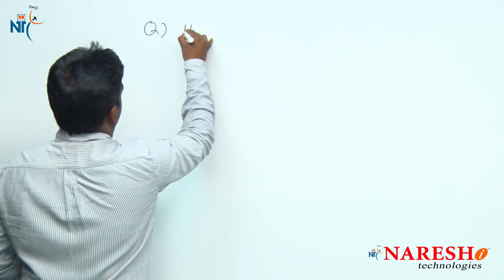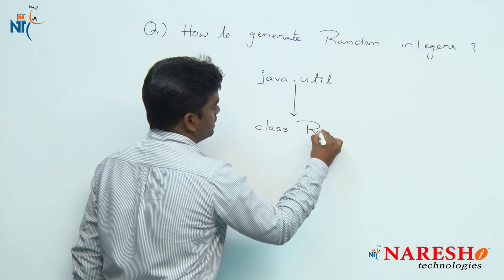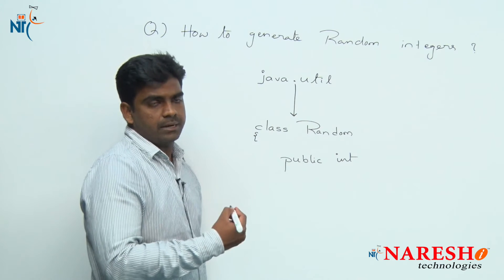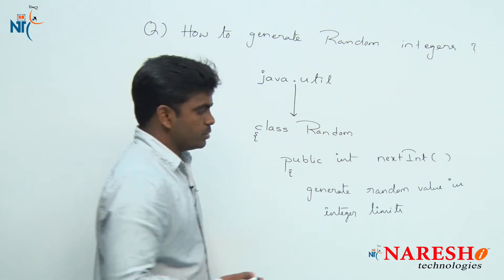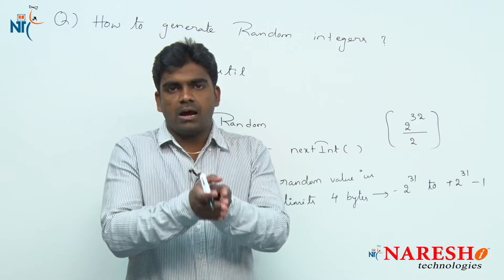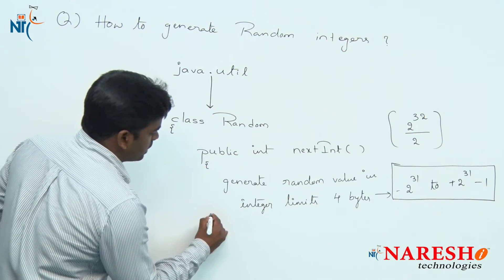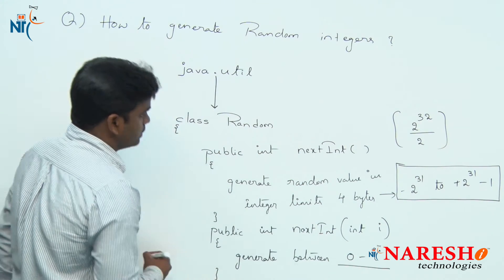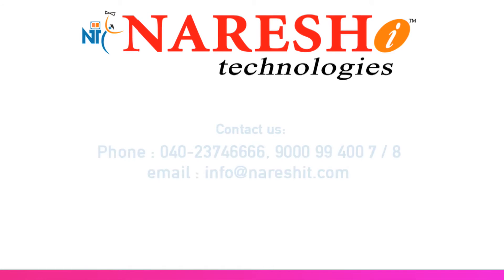How to generate Random integers? | Core Java Interview Questions | Naresh IT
How to generate Random integers in Java | Naresh IT

💡 Our Online Training Features:
• 🎈 Industry-Specific Scenarios
• 🎈 Flexible Timings